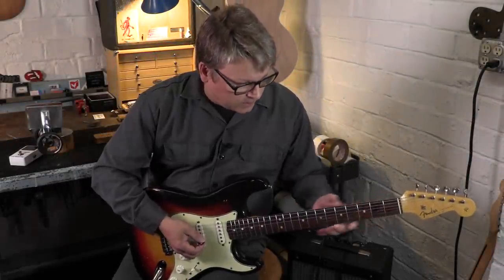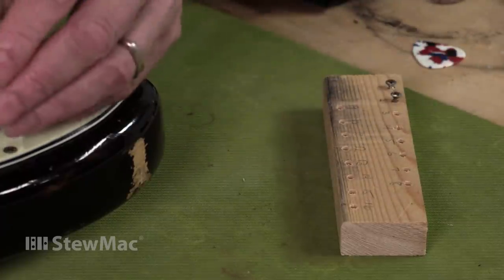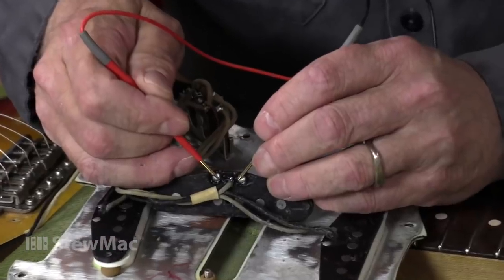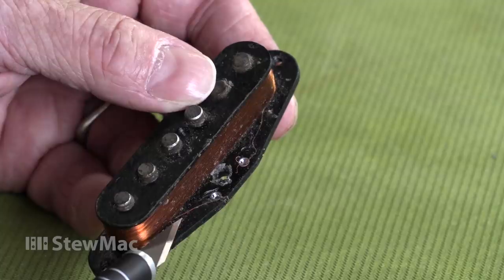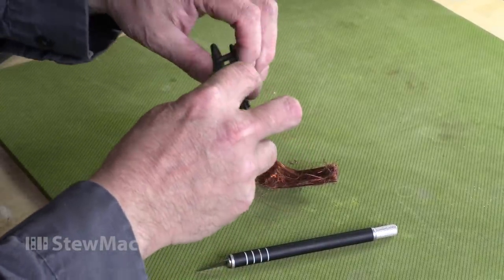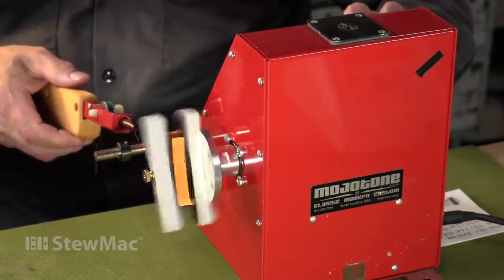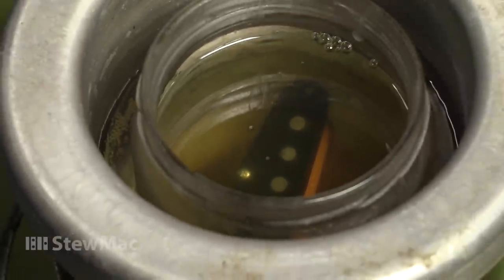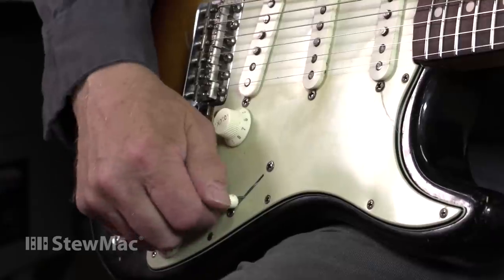Fixing a pickup on a 1963 Fender Stratocaster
The middle pickup on this '63 Strat is a zombie. Even though it has died, it's still making sound. Erick Coleman identifies the problem, and we watch him ever-so-carefully tear the pickup down and rewind it.